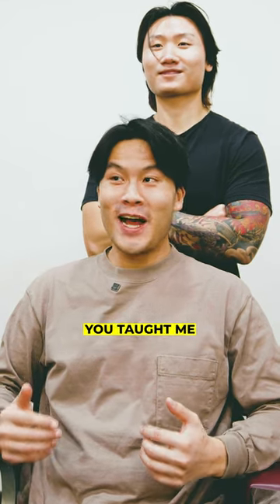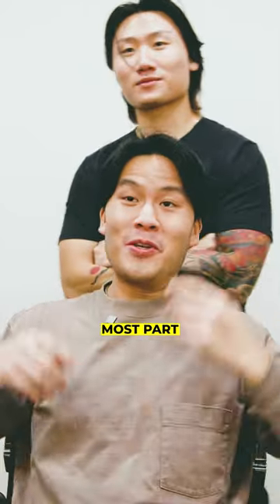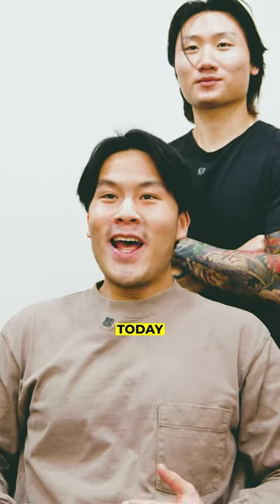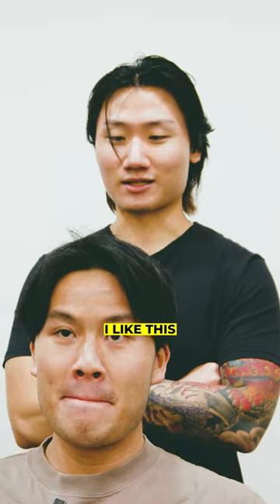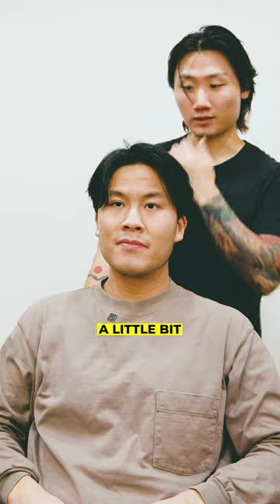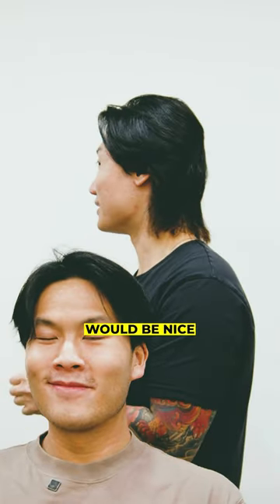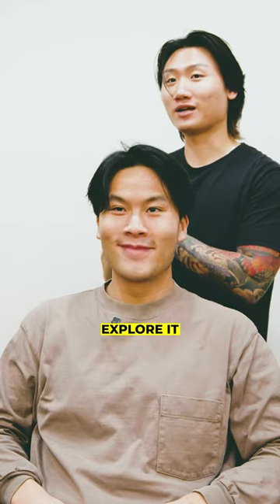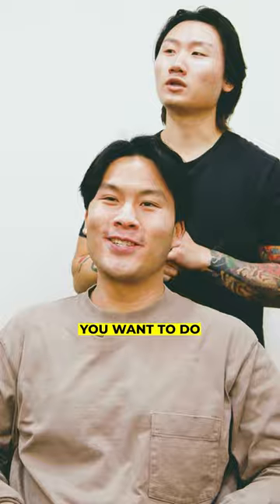He Came Back 3 YEARS LATER!